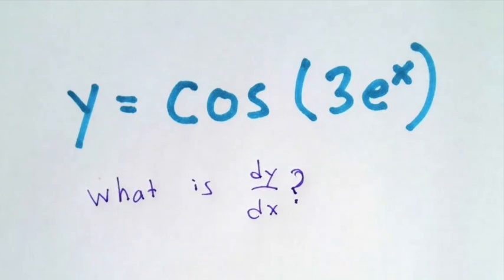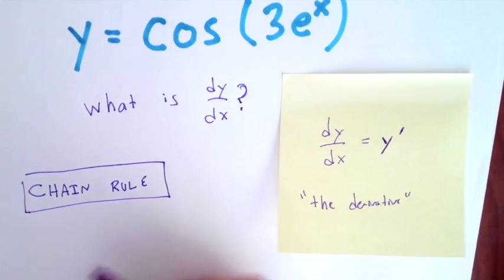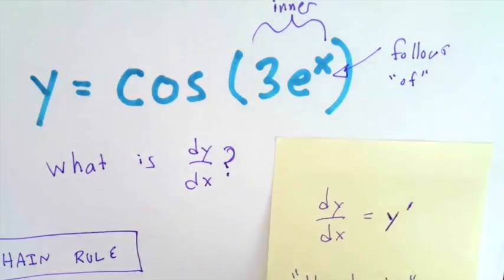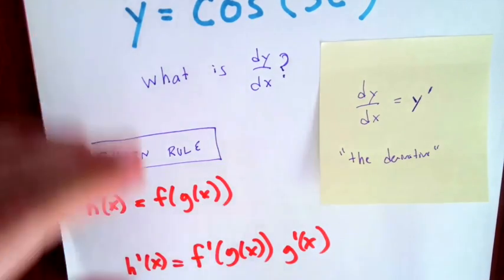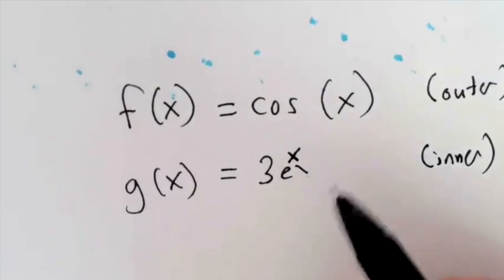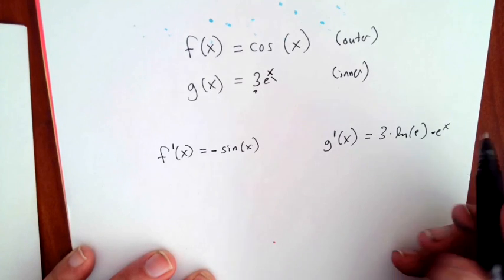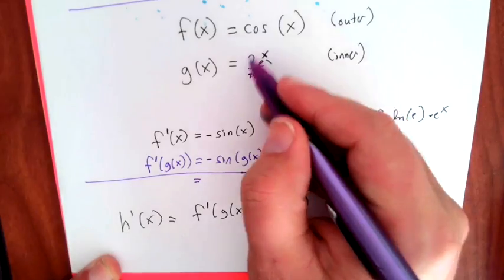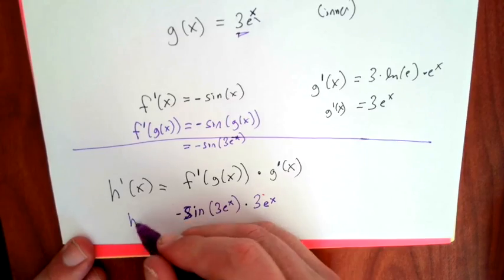Basic Chain Rule Example 1: exponential inside a sine function.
We look at how to find the derivative of sin(3 exp(x)).